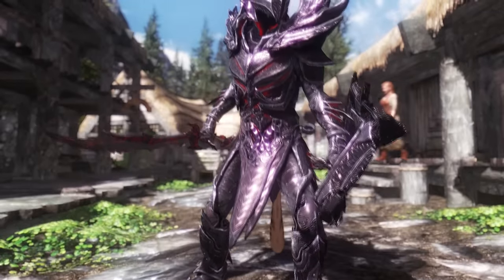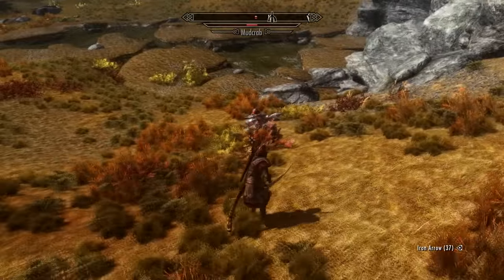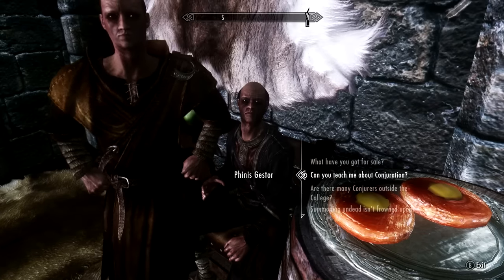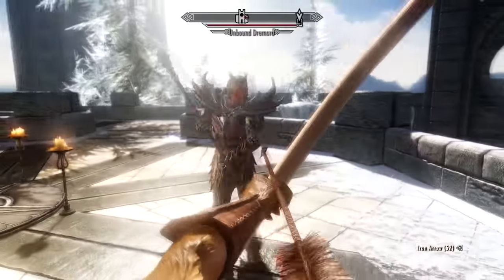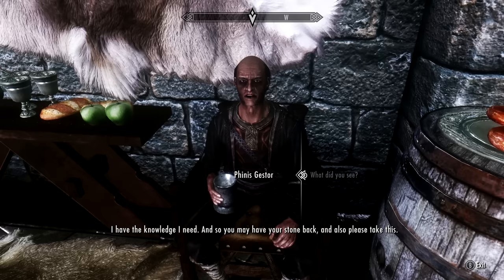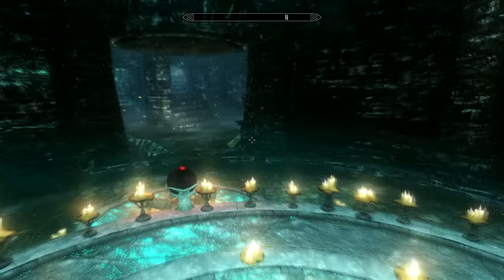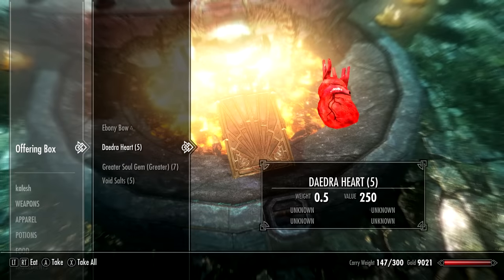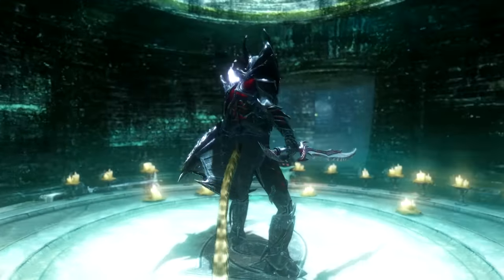Skyrim Remastered Best DAEDRIC Weapons & Armor ALL Enchanted At LEVEL ONE! (Special Edition Build)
Skyrim Remastered Best DAEDRIC Weapons & Armor & Enchanted At LEVEL ONE! (Special Edition Build Guide) LEVEL ONE TO STRONGEST IN 1 HOUR!

---RELATED GUIDES---

- Greater Soul Gem: Brought from Mages, General Goods Merchants, Looted in Dwemer Mines.
- Silver Sword: Kill the silver bloods: Just do a section of the Companion guild quest in Whiterun and you will get lots of silver swords.

---SOCIAL LINKS---